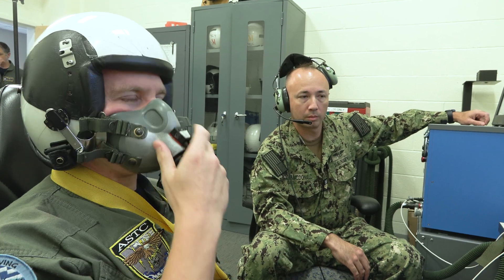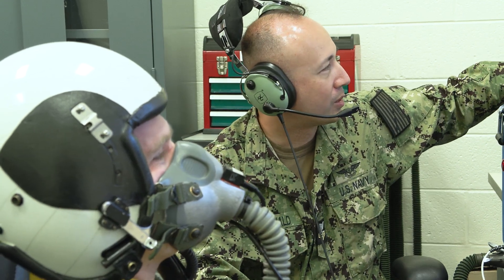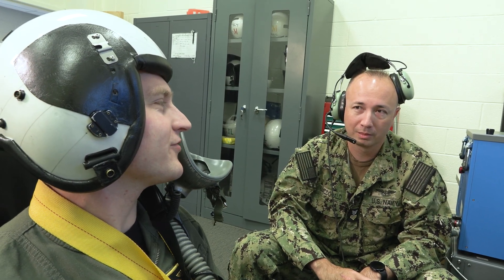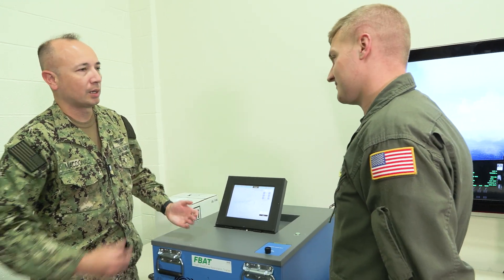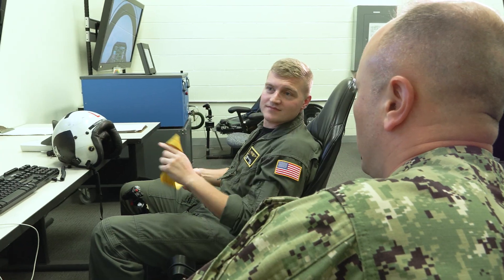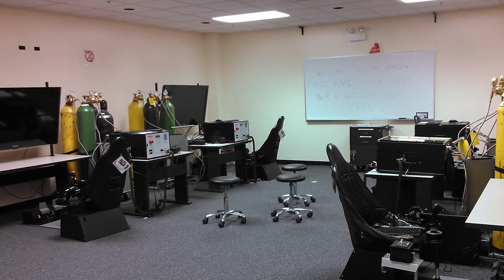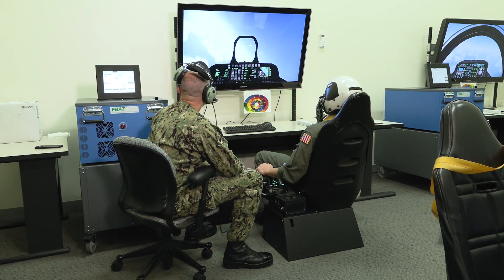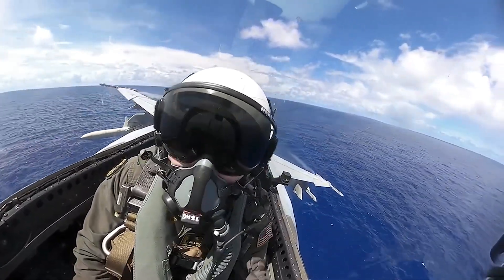Mask-On Breathing Device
Keeping the fleet safe in flight. The Mask-On Breathing Device is an innovative training device designed to improve mask-on breathing distress familiarization training for tactical jet aviators, helping them recognize symptoms and take action to save themselves and the jet.